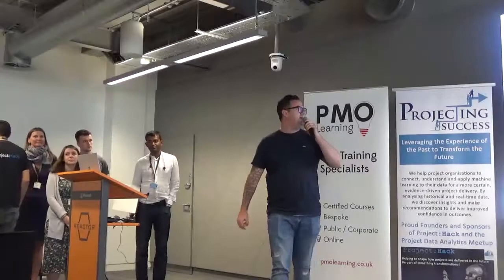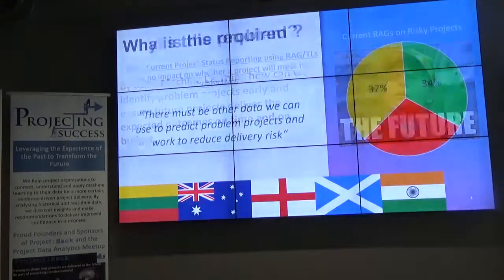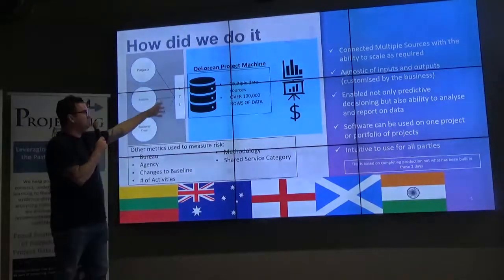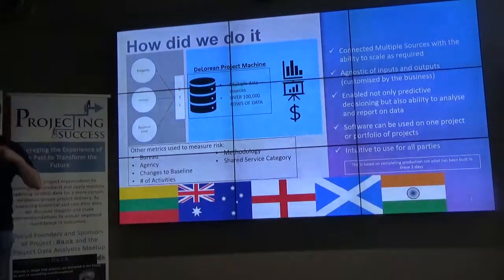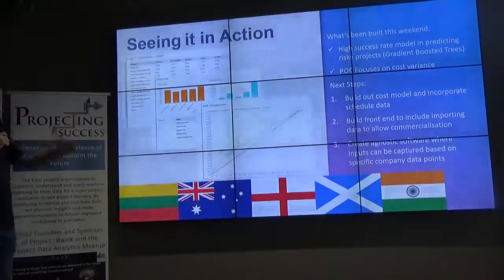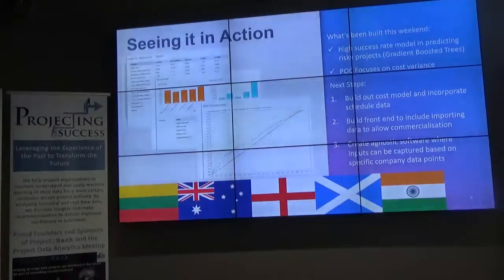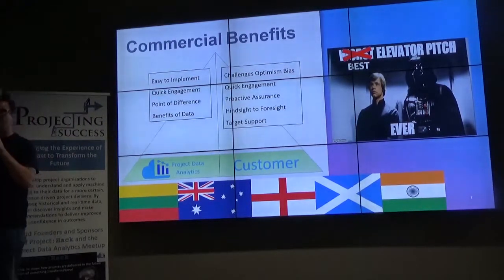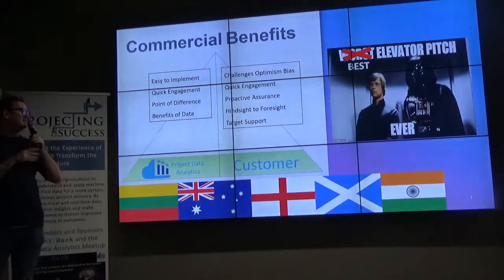Predicting Problem Projects Pitch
Welcome to Project.Hack 3.0 where tasks were instigated to show potential solutions to increase the efficiency and productivity of businesses.
In challenge 10, the team used the U.S. Government I.T Projects data to attempt to predict problem projects early, and to ensure future projects deliver their expected outcomes.